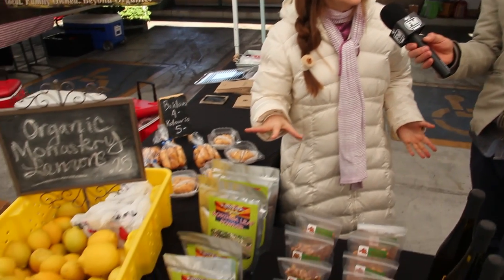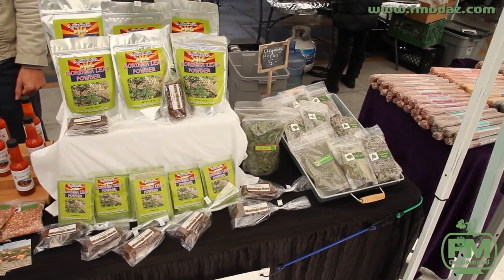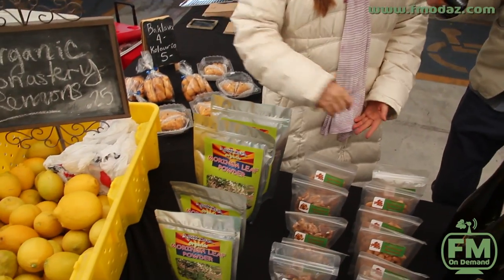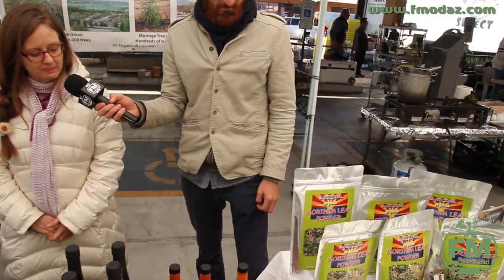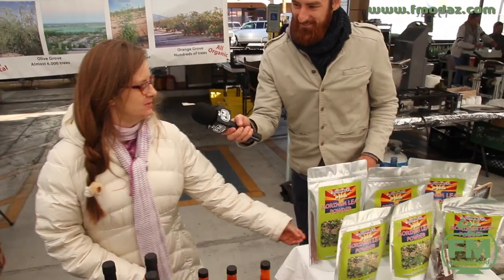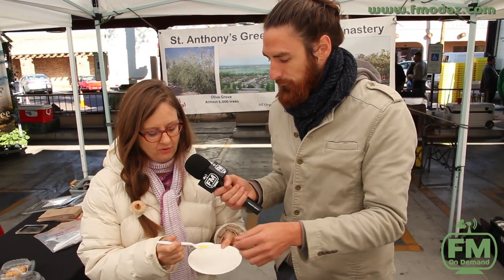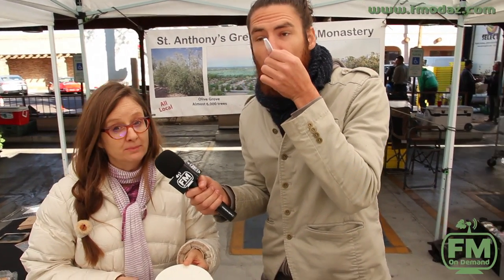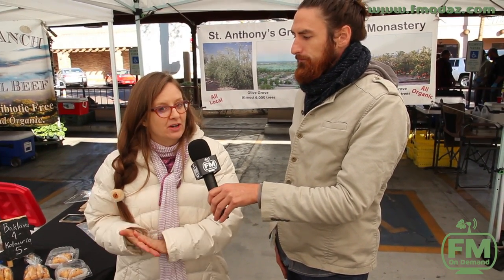Old Town Market Vendor Spotlight St. Anthony's Greek Orthodox Monastery - Katya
Green Man interviews Katya from St. Anthony's Greek Orthodox Monastery, and tries some Moringa bars, made by monks.